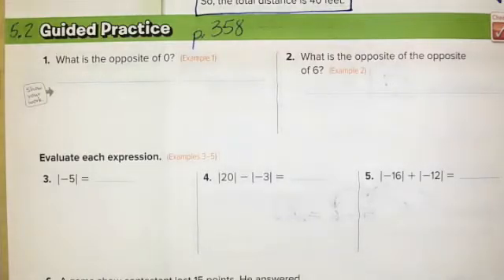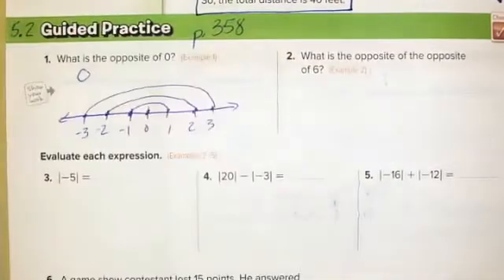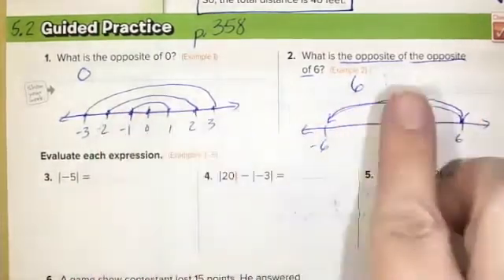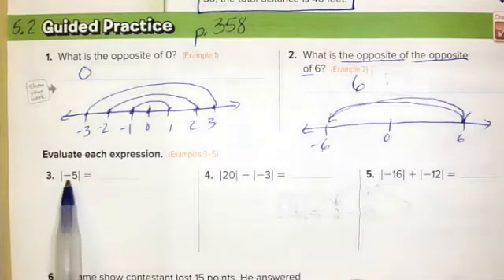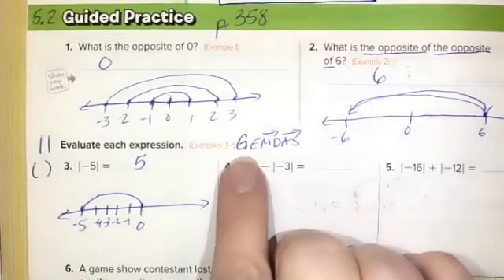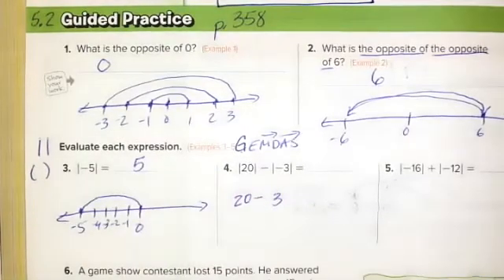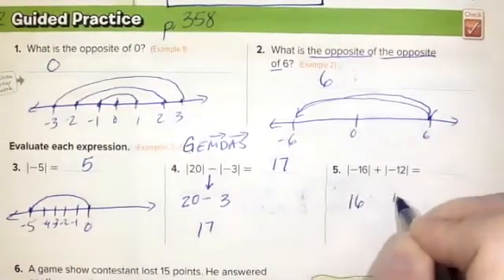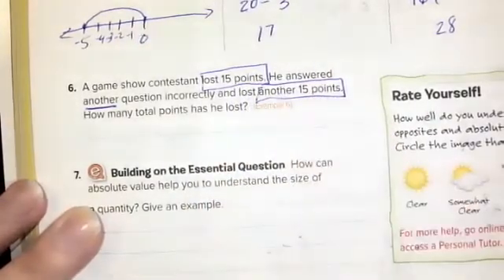Math 6: 5 2 Guided Practice Absolute Value p 358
Absolute Value of Numbers
Opposites of Numbers